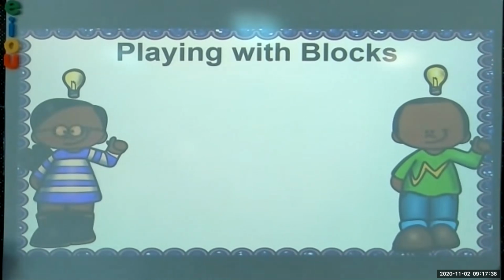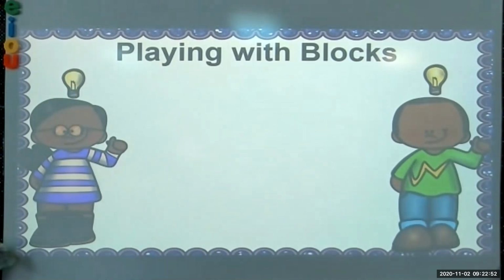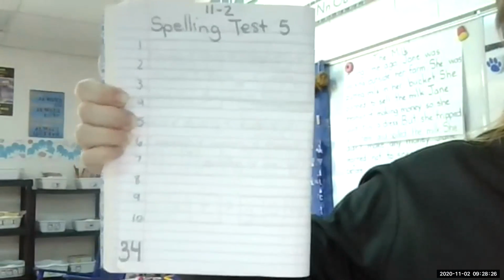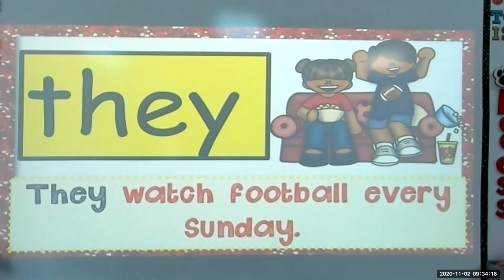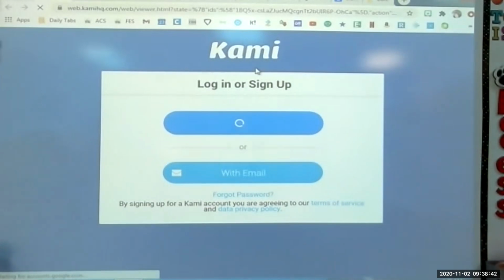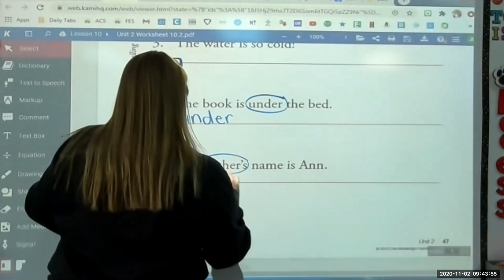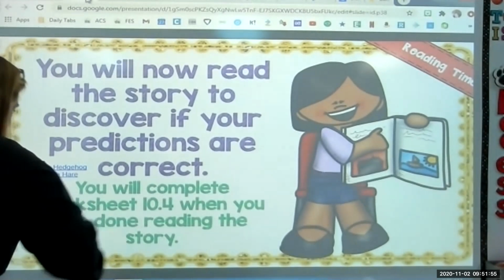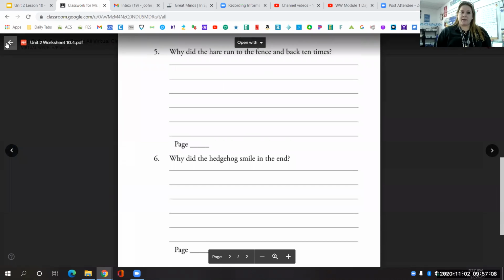Phonics Unit 2 Day 10